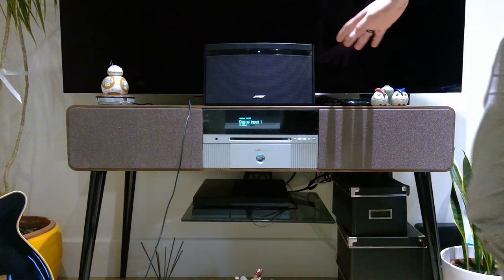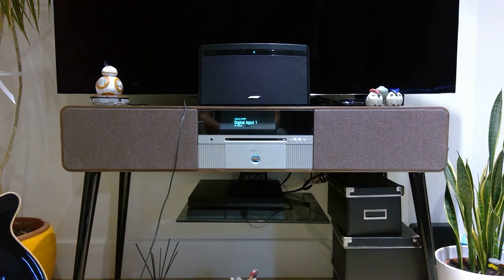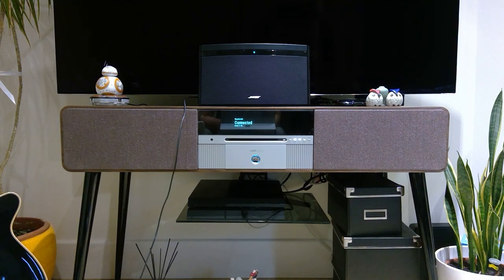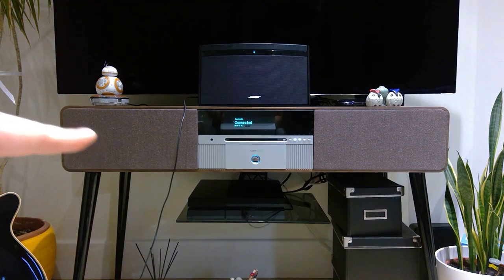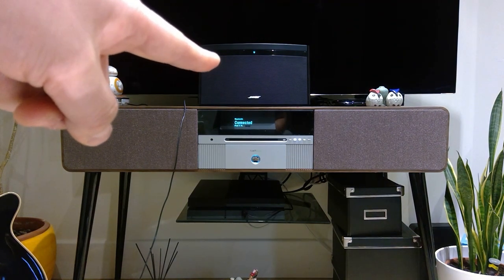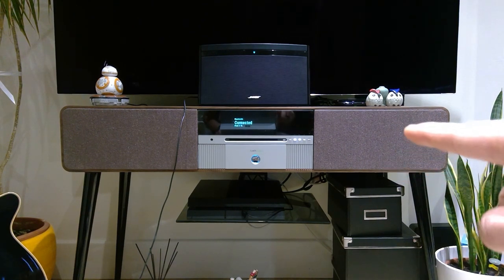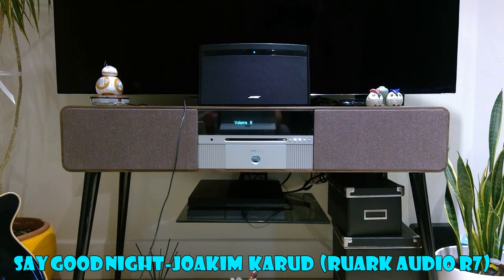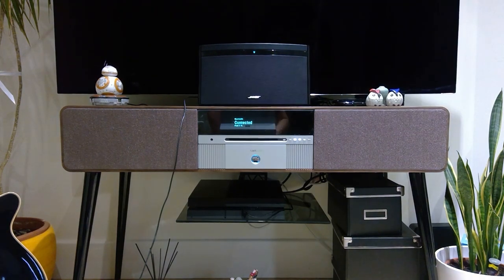$2000 SPEAKER vs $300 SPEAKER (Ruark Audio R7 vs Bose Soundlink Air)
Featured music on this video

So I tried out the sound test and clearly the $2,000 worth Ruark Audio R7 is much superior to Bose Soundlink Air $300 speaker. I am still at awe of the quality we get when we listen to this fantastic quality speaker in our living room and I wanted to take this chance to share this with you all. Hope you like this video